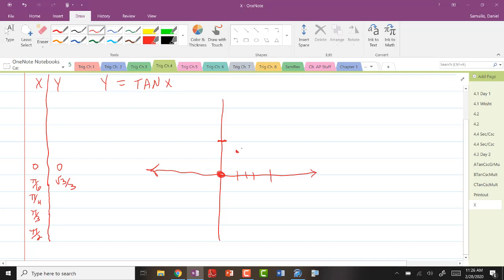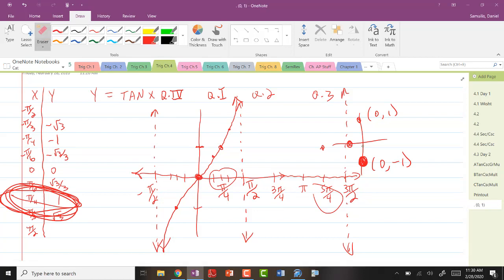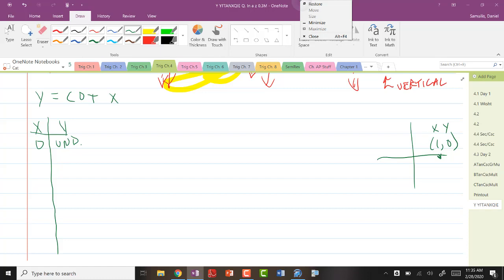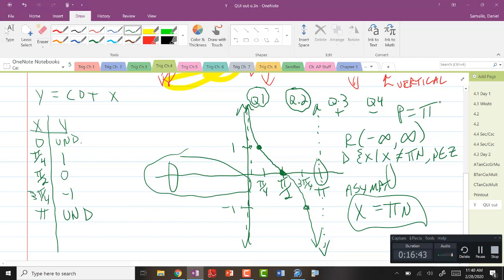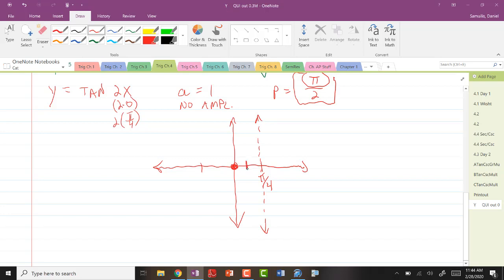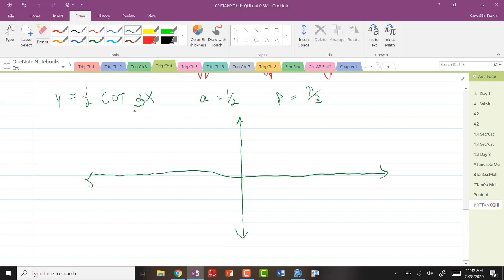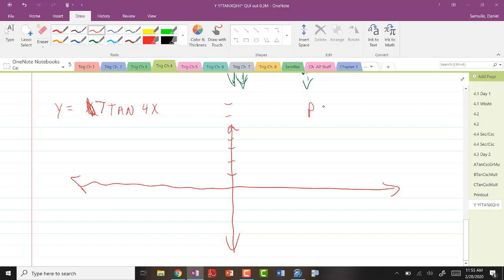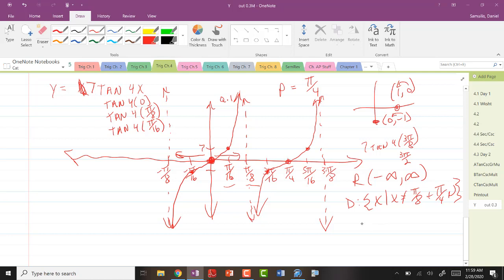4 3 Day 1